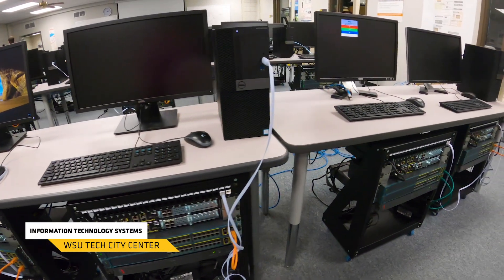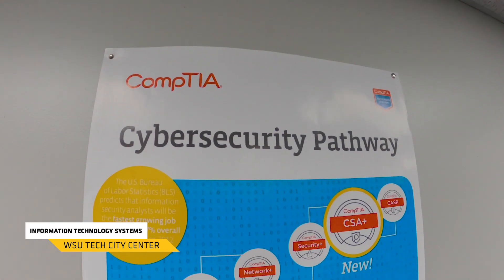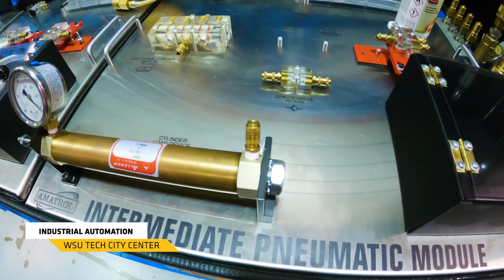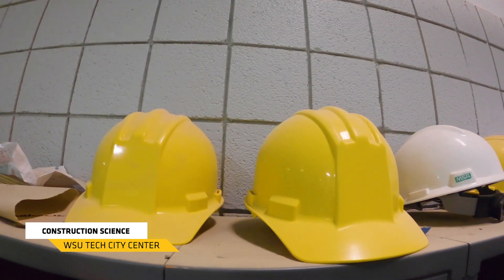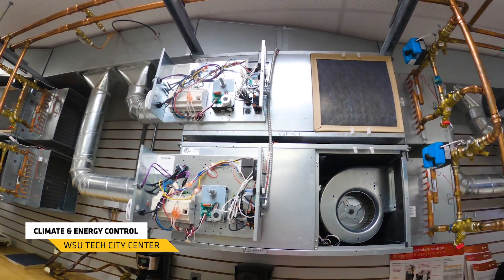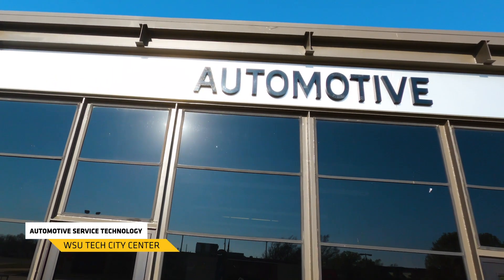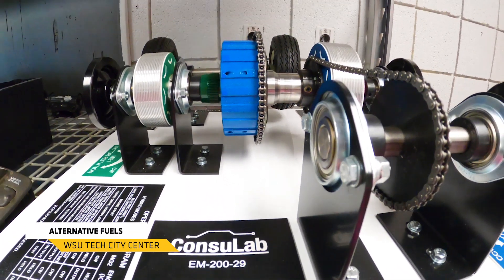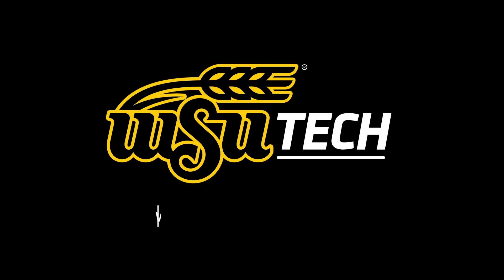WSU TECH CITY CENTER VIRTUAL TOUR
Join Cody Griffin, High School Recruiter, at WSU Tech as he takes you on a virtual tour of WSU Tech's first campus, City Center (formerly known as Grove). Located at 301S. Grove, Wichita, KS.
Explore the labs and learn about these programs:
💥 Alternative Fuel Maintenance and Advanced Electronics
🚗 Automotive Service Technology
🚧 Construction Science (Carpentry)
🌡Climate & Energy Control Technologies (HVAC)
⚙️ Industrial Automation and Machine Maintenance
🌐 Information Technology Systems (IT)

Not featured in the video, City Center is also home to High School programs in Welding and Aerostructures ( Composites and Sheetmetal).